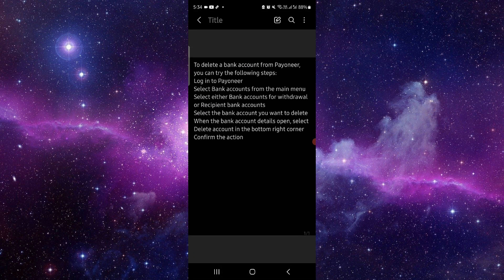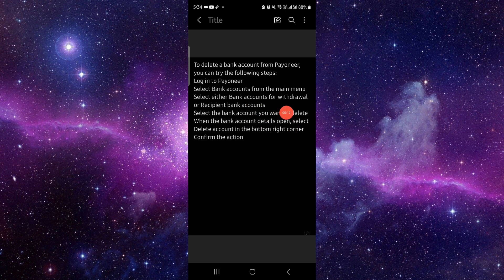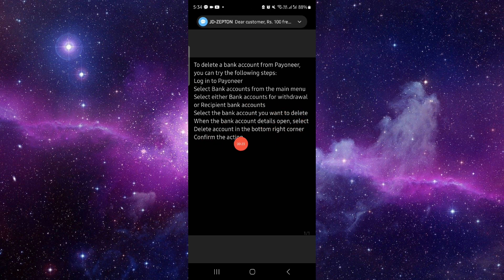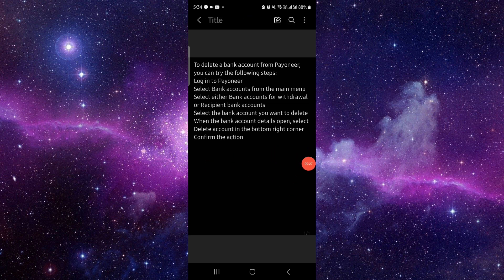✅ How To Delete Bank Account From Payoneer (Full Guide)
Learn how to remove a bank account from Payoneer.

Key Learning Points:
• Steps to delete a bank account in Payoneer
• Verifying bank account removal
• Troubleshooting issues with deleting bank accounts